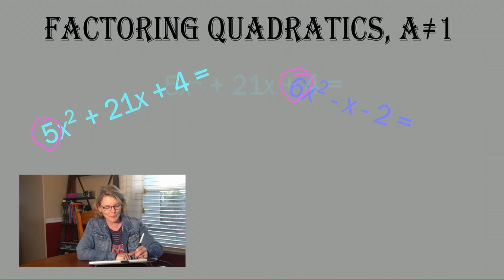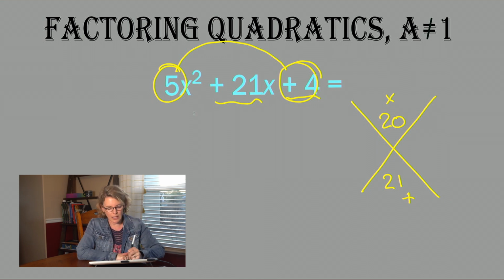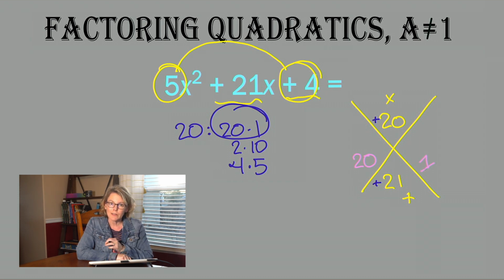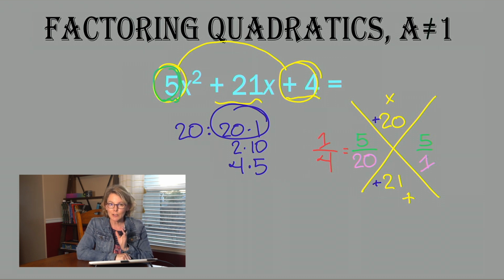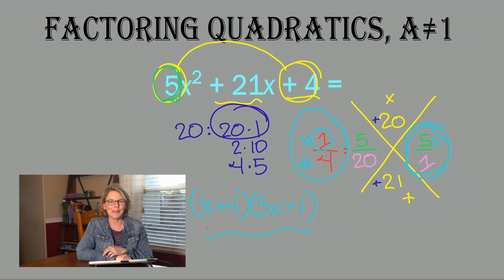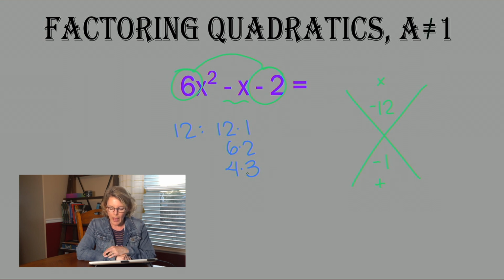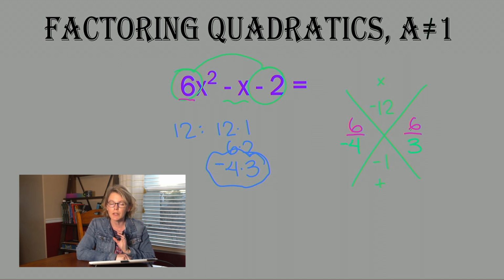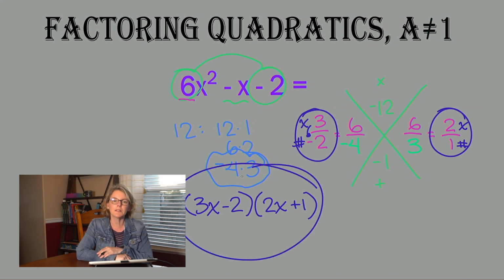Nuggets 2: Factoring Quadratics a!=1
In this video, we are going to learn how to factor quadratics that are in standard form, where a does not = 1

We show the pattern and trick on how to factor quadratics where a does not equal 1
We practice examples of factoring standard to factored form by finding factors of the a times c term that add to the b term, then place the a term over each of the factors, reduce the fractions, to get the factors
We use the X technique to organize the factors

For more videos and other related topics and resources, visit us at mathforall.net